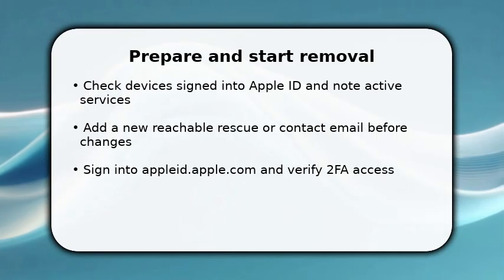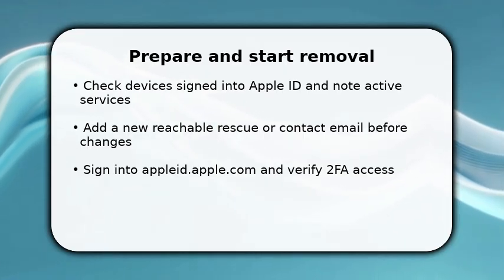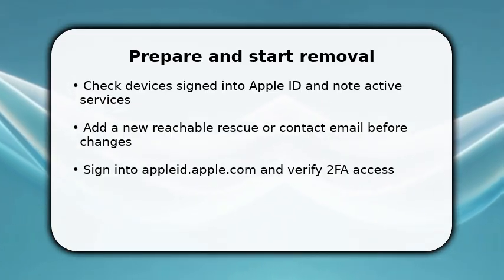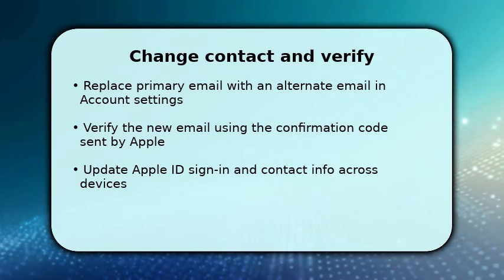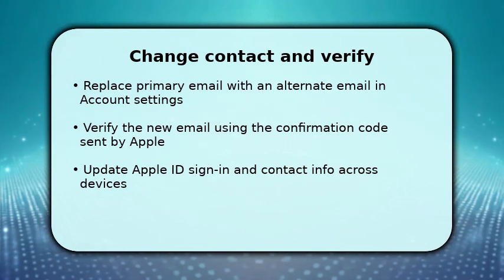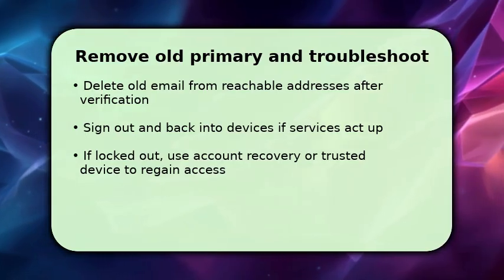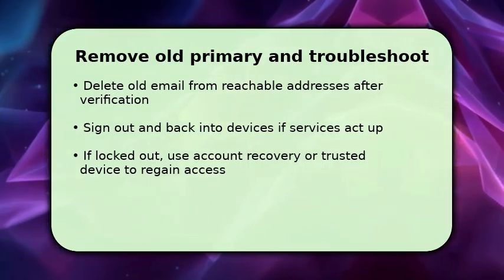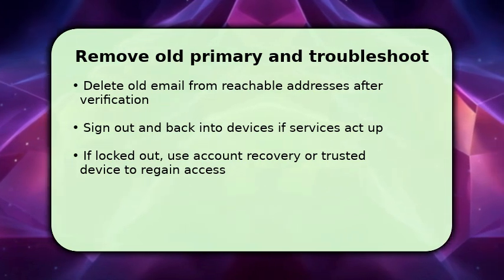How to Remove Primary Email in Apple Id (full Guide)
How to Remove Primary Email in Apple Id (full Guide) | 🔒 Surfshark VPN Deal — Stay private and secure. $1.99/mo + 3 Months Free ▸

Discover the step-by extricate your primary email from an Apple ID in this comprehensive guide. Navigate through settings, understand account management options and restore control over multiple devices.

remove primary email,